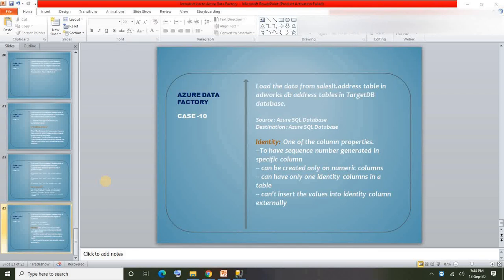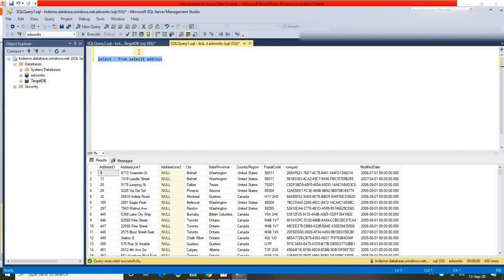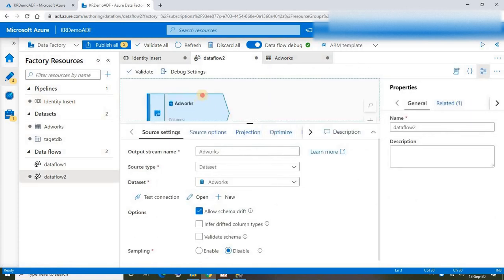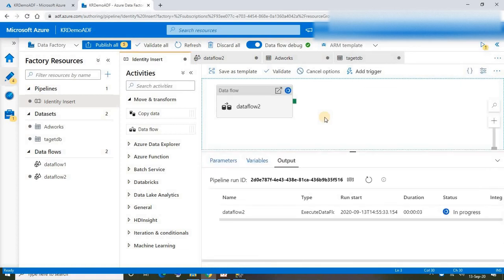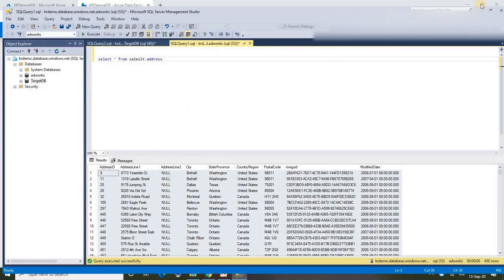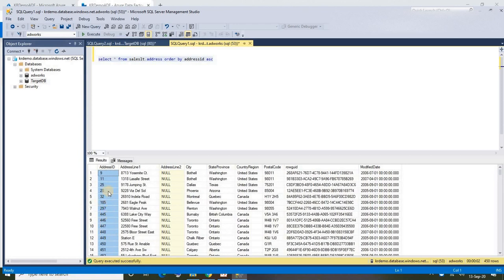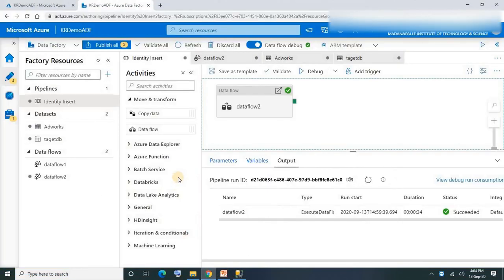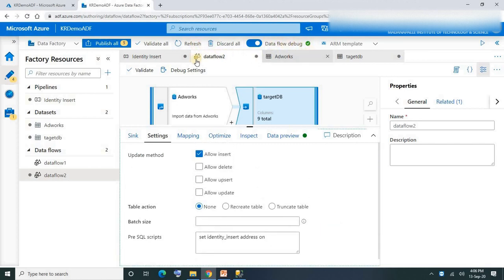Handle Identity Insert in ADF Pipeline | All About Identity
Here I spoke all about Identity and issue we may get with Identity during the data loads and how do we get rid off that.

Please have a peek into below playlist for more videos done on ADF.

If you want to be part of technical discussions you can join to the group with below link.